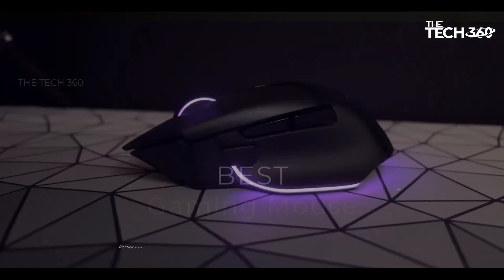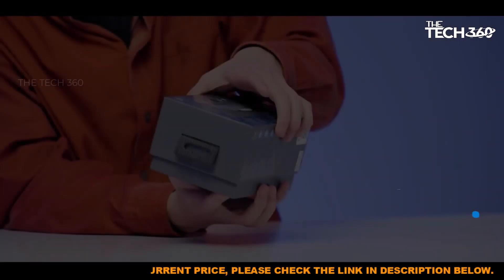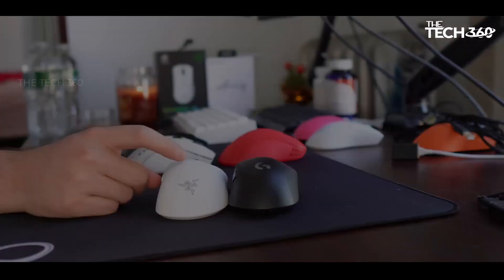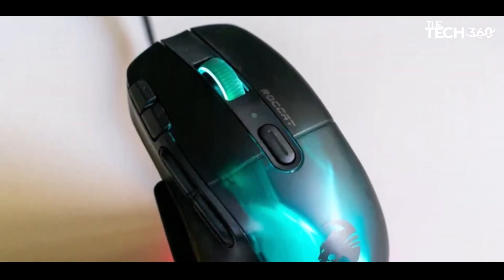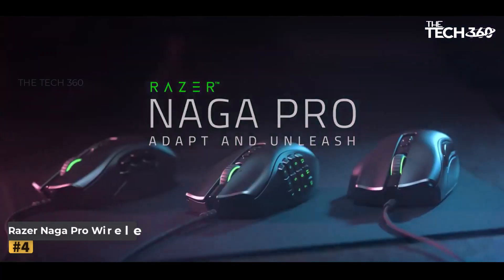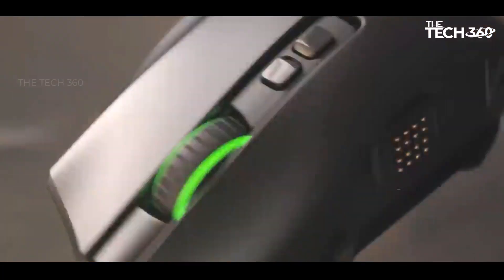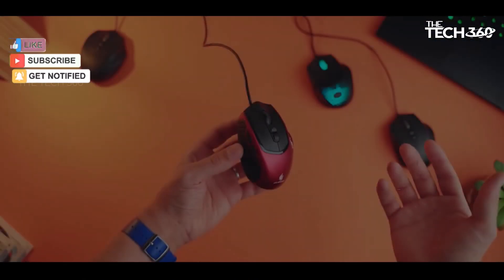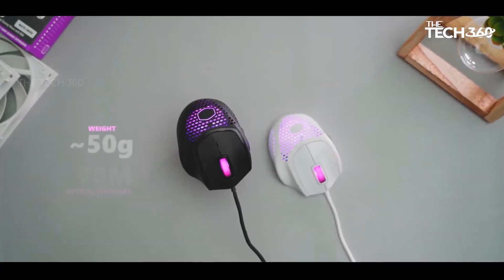Dominate 2024 Games: Top 5 Secret Weapons (Gaming Mice You NEED!)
Gaming Mice. Best Gaming Mice in 2024 -  are reviewed in detail in this video. I have also covered the Best Gaming Mice reviews. So it's a must-watch video for you if you are planning to buy a new Gaming Mice.

Product Item Check Below :

Logitech G502 X Plus
Razer DeathAdder V3 Pro
Roccat Kone XP Air
Razer Naga Pro Wireless
Cooler Master MM720